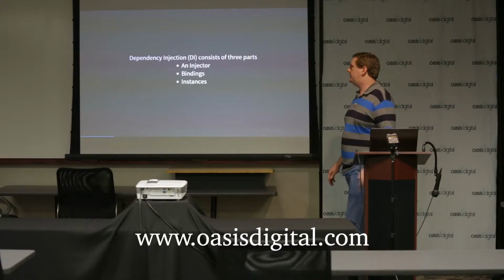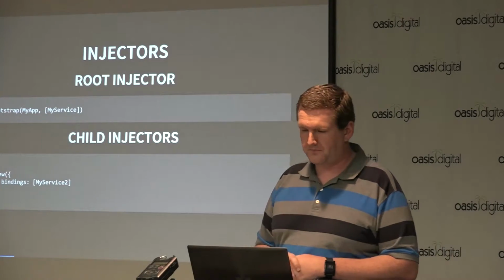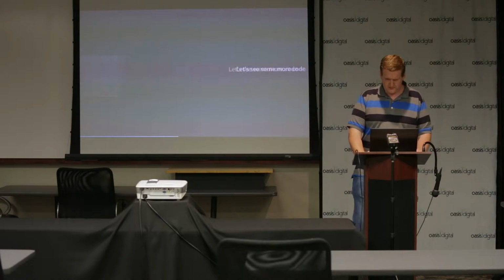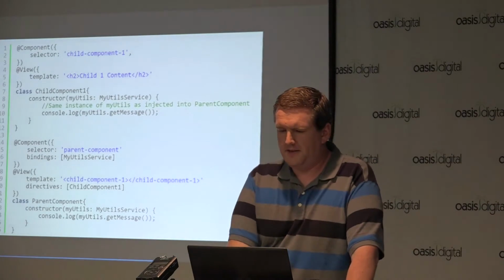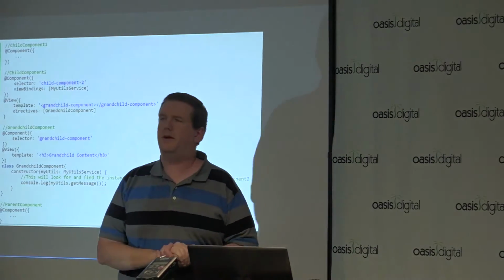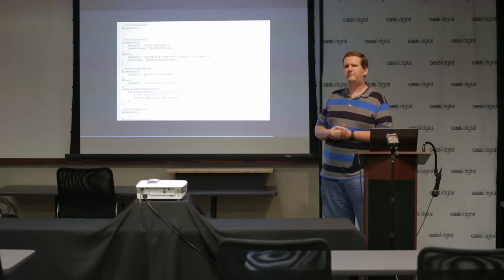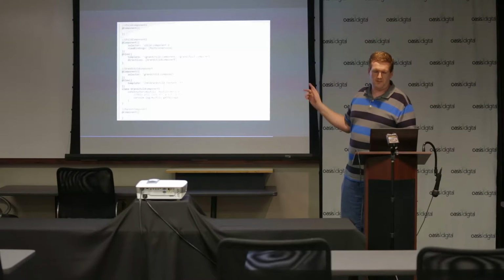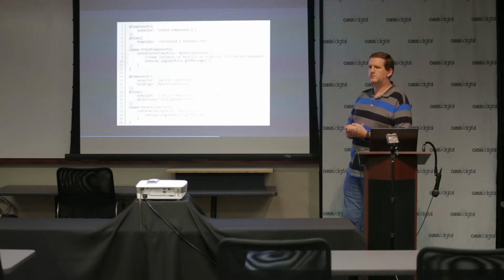Dependency Injection in Angular 2.0 (alpha) - St. Louis Angular Lunch - Paul Spears - Sep 2015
Another in our series of Angular lunch talks. Paul Spears walks through dependency injection in Angular 2.0. This covers an alpha version, the details could easily be different when the real thing ships. Recorded 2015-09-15.